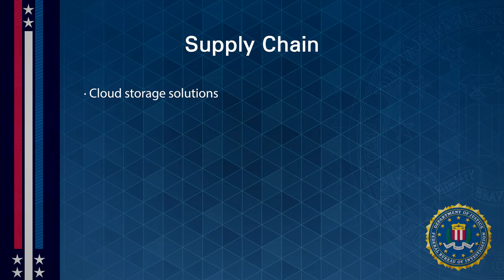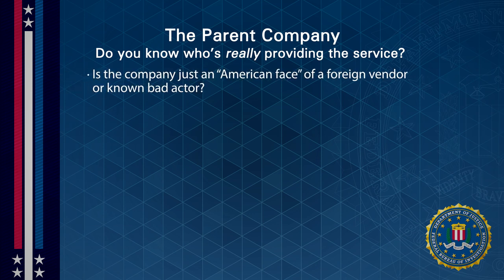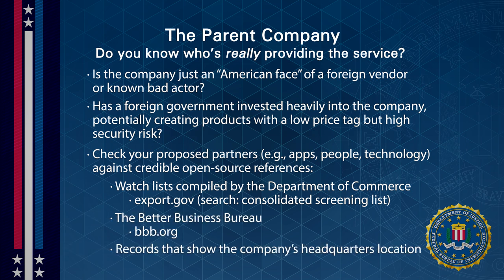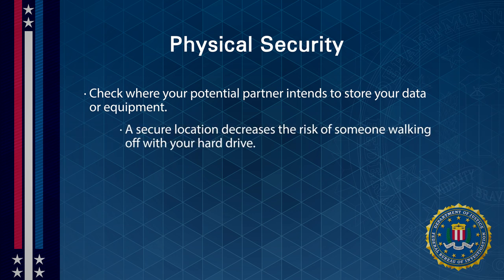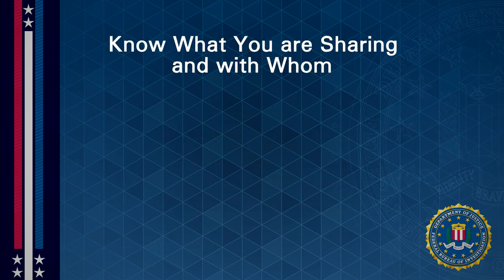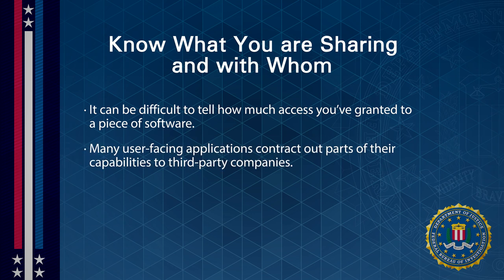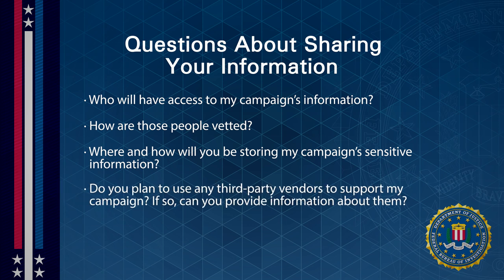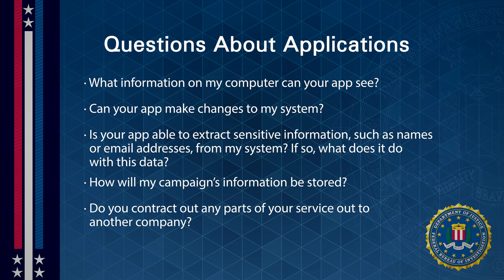Protected Voices: Supply Chain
The FBI’s Protected Voices initiative provides cybersecurity recommendations to political campaigns on multiple topics, including supply chain, to help mitigate the risk of cyber influence operations targeting U.S. elections.